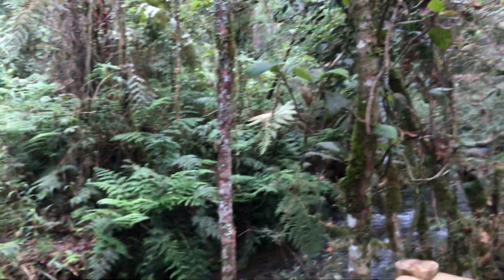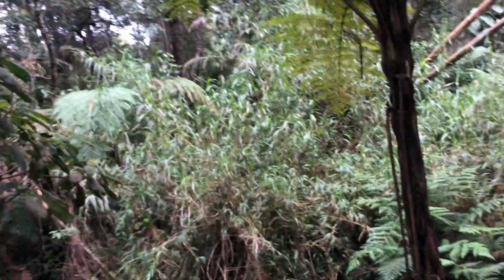Episode 109: Medellín, Colombia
Walking tour, history, plazas, botanical garden, El Poblado, metro cable, parque arví